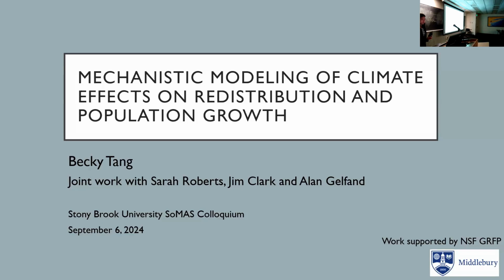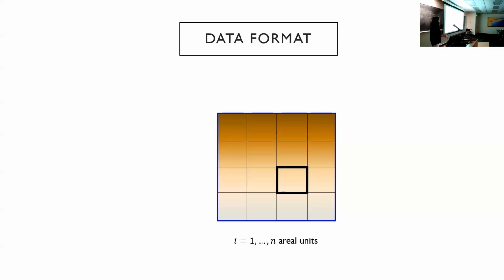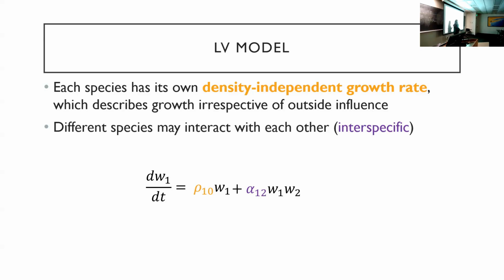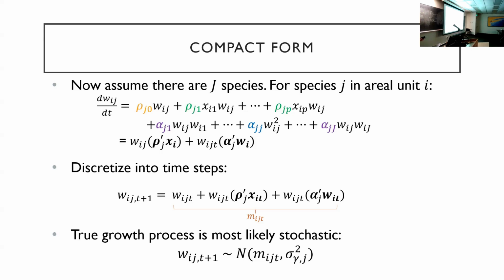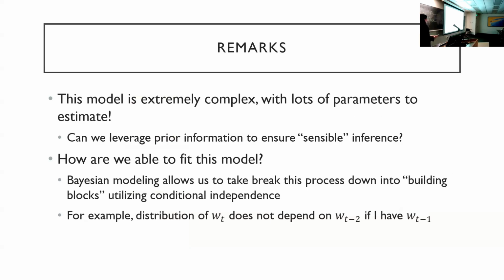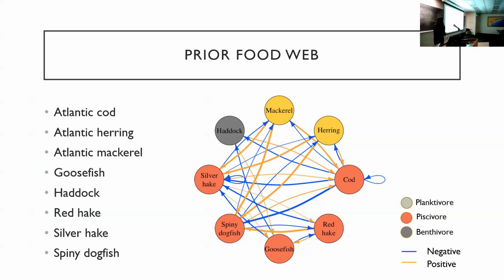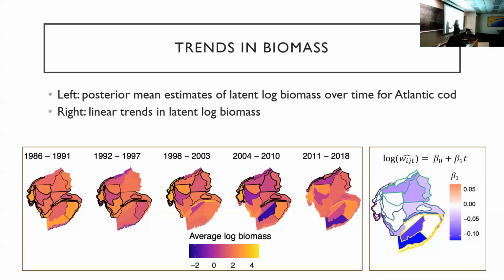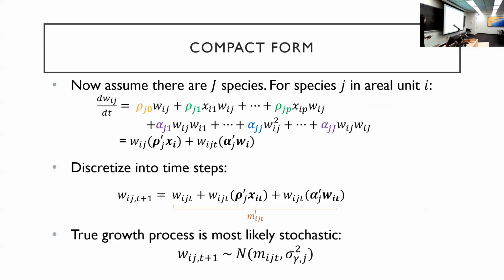SoMAS - Mechanistic Modeling of Climate Change Effects on Redistribution and Population Growth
Dr. Becky Tang from Middlebury College speaks to SoMAS at the Oceans, Sustainability, and Atmospheres Colloquium on Friday September 6, 2024 on the topic "Mechanistic modeling of climate effects on redistribution and population growth."